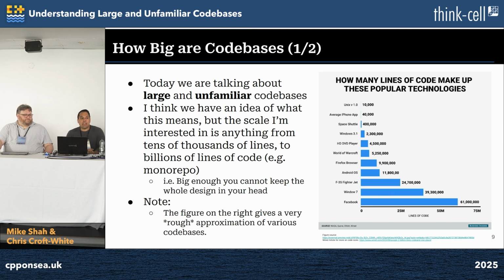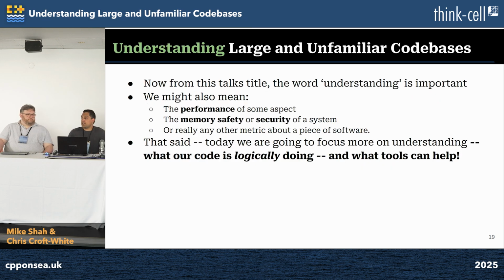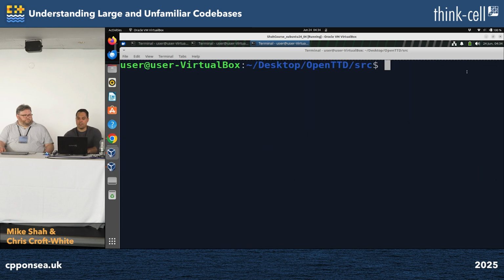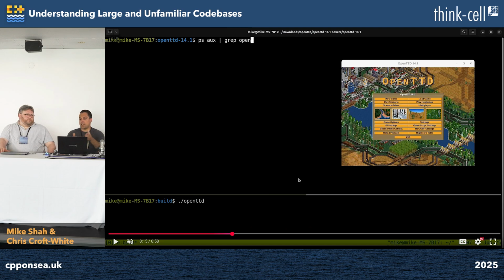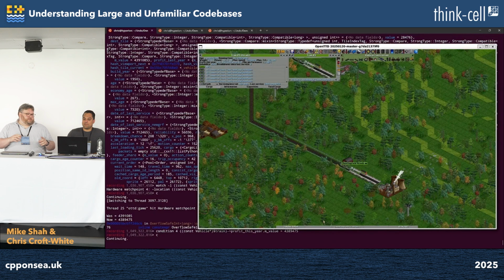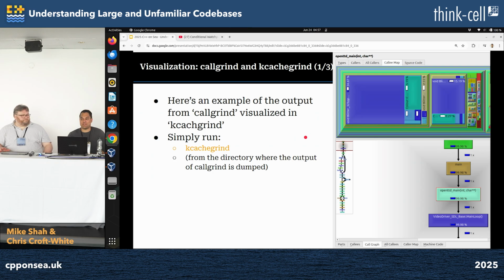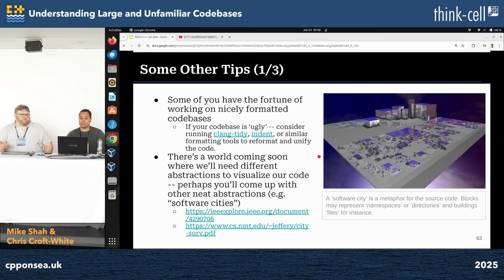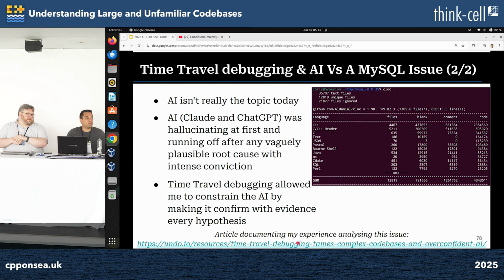Understanding Large and Unfamiliar Codebases - Mike Shah & Chris Croft-White - C++ on Sea 2025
It's your first day on the job as a new employee or intern. You setup your workstation and then download a repository of over 1,000,000 lines of code. Even more intimidating, the code has been around for 20 years and has parts of it in legacy C++ and also using tentative C++ 26 features from various libraries. You feel overwhelmed! Don't fret however! In this talk, I provide tools for helping junior engineer and pros

Mike Shah

Mike Shah is currently a teaching faculty at Yale University with primary teaching interests in computer systems, computer graphics, and game engines. Mike's research interests are related to performance engineering (dynamic analysis), software visualization, and computer graphics. Along with teaching and research work, Mike juggles occasional consulting work as a 3D Senior Graphics Engineer in C++ and producing programming content at his YouTube channel

Chris Croft-White

Chris Croft-White is a Pre-Sale Staff Solutions Architect. Armed with a Computer Science degree from the University of Cambridge, UK, he acquired experience as a Field Application Engineer, a Security Engineer, and a Sales Engineer at a range of technology firms. He is particularly adept at problem-solving and resolving customer issues by getting to the root cause of pesky bugs quickly.